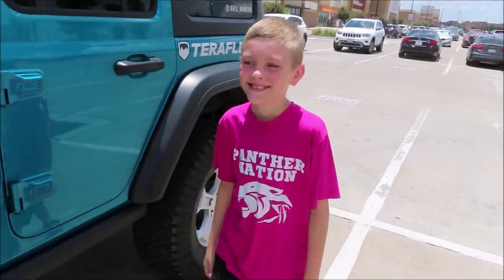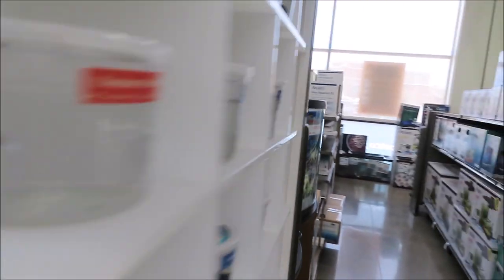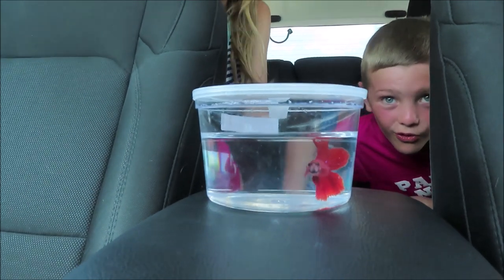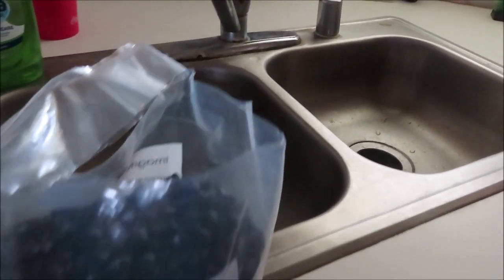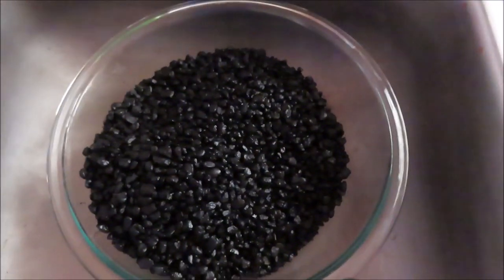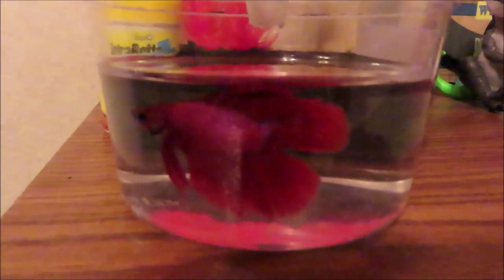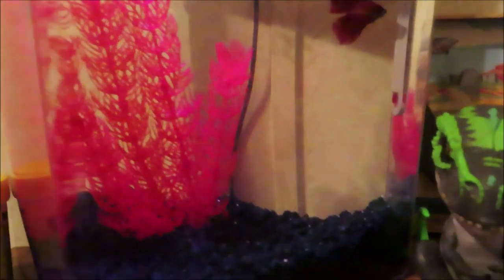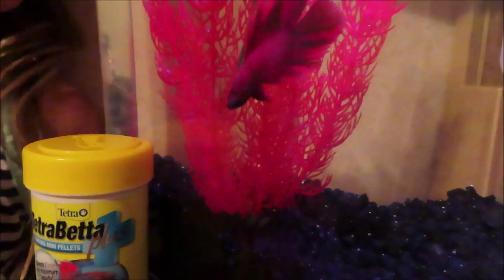Rylan got a new pet!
Rylan has been wanting a fish for so long, and today was finally the day he got to get one! He has been talking about this day for several weeks now. So we headed to our local Petco and let him pick out a Betta Fish, some rocks for the tank, and a plant. Of course we had to get some food too! I hope y'all enjoyed this special day for him! We will see y'all next time!